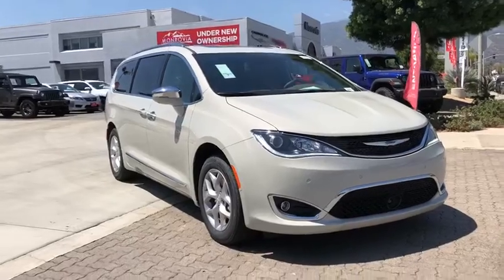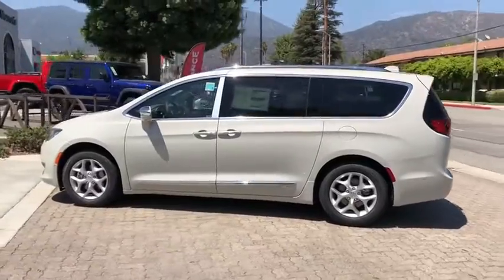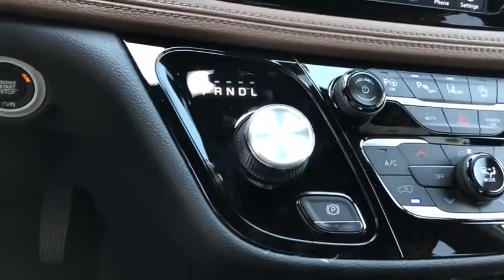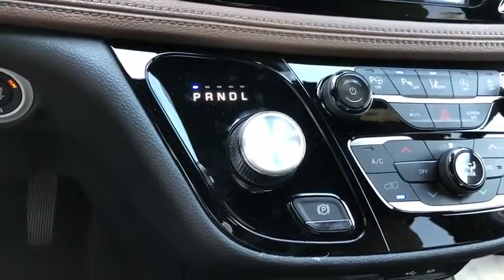2020 Chrysler Pacifica Monrovia, Pasadena, Los Angeles, Montebello, Azusa, CA M200765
Luxury White Pearlcoat New 2020 Chrysler Pacifica available in monrovia, California at Monrovia CDJR. Servicing the Pasadena, Los Angeles, Montebello, Azusa, CA area.

Monrovia CDJR
1305 S Mountain Ave

19/28 City/Highway MPG
ENGINE: 3.6L V6 24V VVT UPG I W/ESS  (STD),DEEP MOCHA/BLACK/DP MOCHA  PREMIUM LEATHER TRIM BUCKET SEATS,QUICK ORDER PACKAGE 27P  -inc: Engine: 3.6L V6 24V VVT UPG I w/ESS  Transmission: 9-Speed 948TE Automatic,WHEELS: 18 X 7.5 PAINTED ALUMINUM  (STD),MANUFACTURERS STATEMENT OF ORIGIN,20 SPEAKER HARMAN/KARDON SOUND GROUP  -inc: 20 harman/kardon Speakers  760 Watt Amplifier,ADVANCED SAFETYTEC GROUP  -inc: Adaptive Cruise Control w/Stop & Go  360 Surround View Camera System  Advanced Brake Assist  Automatic High Beam Headlamp Control  Parallel & Perp Park Assist w/Stop  Rain Sensitive Windshield Wipers  ParkSense Front/Rear Park Assist w/Stop  Full Speed Forward Collision Warning Plus  Lane Departure Warning Plus,UCONNECT THEATER W/STREAMING  -inc: Video USB Port  High Definition Multimedia Interface  Blu-Ray/DVD Player/USB Port  3-Channel Video Remote Control  Seatback Video Screens  3-Channel Wireless Headphones (RF)  115V Auxiliary Power Outlet,DEEP MOCHA SEATS,TIRES: 235/60R18 BSW AS  (STD),LUXURY WHITE PEARLCOAT,TRANSMISSION: 9-SPEED 948TE AUTOMATIC  (STD),Front Wheel Drive,Power Steering,ABS,4-Wheel Disc Brakes,Brake Assist,Aluminum Wheels,Tires - Front All-Season,Tires - Rear All-Season,Sun/Moonroof,Generic Sun/Moonroof,Panoramic Roof,Dual Moonroof,Generic Sun/Moonroof,Panoramic Roof,Dual Moonroof,Heated Mirrors,Power Mirror(s),Integrated Turn Signal Mirrors,Power Folding Mirrors,Rear Defrost,Privacy Glass,Intermittent Wipers,Variable Speed Intermittent Wipers,Rear Spoiler,Remote Trunk Release,Power Liftgate,Power Door Locks,Luggage Rack,Fog Lamps,Daytime Running Lights,HID headlights,Automatic Headlights,AM/FM Stereo,Navigation System,Satellite Radio,MP3 Player,Auxiliary Audio Input,HD Radio,Requires Subscription,Premium Sound System,MP3 Player,Steering Wheel Audio Controls,Auxiliary Audio Input,Premium Sound System,Bluetooth Connection,Power Driver Seat,Power Passenger Seat,Mirror Memory,Driver Adjustable Lumbar,Seat Memory,Heated Front Seat(s),Cooled Front Seat(s),Power Driver Seat,Driver Adjustable Lumbar,Power Passenger Seat,Passenger Adjustable Lumbar,Bucket Seats,Rear Bucket Seats,Heated Rear Seat(s),Adjustable Steering Wheel,Trip Computer,Power Windows,WiFi Hotspot,3rd Row Seat,Leather Steering Wheel,Heated Steering Wheel,Keyless Entry,Power Door Locks,Keyless Start,Keyless Entry,Power Door Locks,Hands-Free Liftgate,Universal Garage Door Opener,Cruise Control,Climate Control,Multi-Zone A/C,A/C,A/C,Rear A/C,Leather Seats,Bucket Seats,Auto-Dimming Rearview Mirror,Driver Vanity Mirror,Passenger Vanity Mirror,Driver Illuminated Vanity Mirror,Passenger Illuminated Visor Mirror,Floor Mats,Remote Engine Start,Keyless Start,Remote Engine Start,Mirror Memory,Seat Memory,Smart Device Integration,Power Door Locks,Power Windows,Trip Computer,Security System,Engine Immobilizer,Traction Control,Stability Control,Traction Control,Front Side Air Bag,Rear Parking Aid,Telematics,Requires Subscription,Blind Spot Monitor,Tire Pressure Monitor,Driver Air Bag,Passenger Air Bag,Front Head Air Bag,Rear Head Air Bag,Passenger Air Bag Sensor,Knee Air Bag,Child Safety Locks,Back-Up Camera